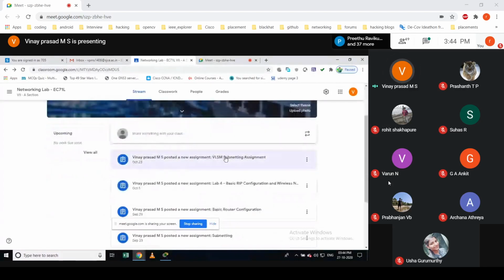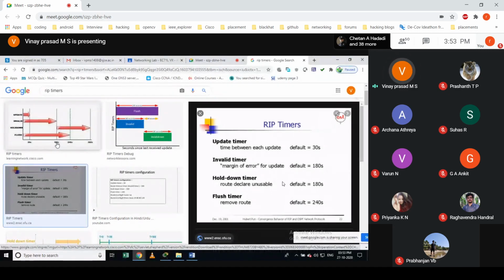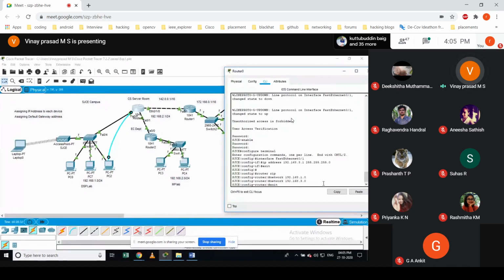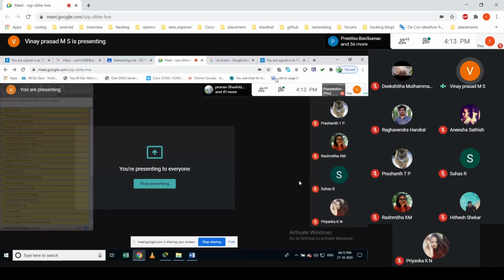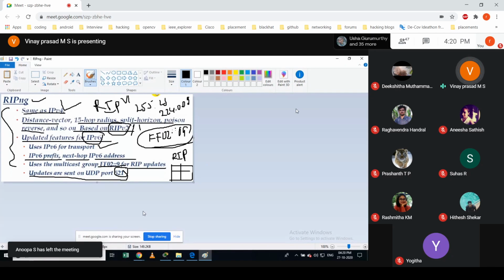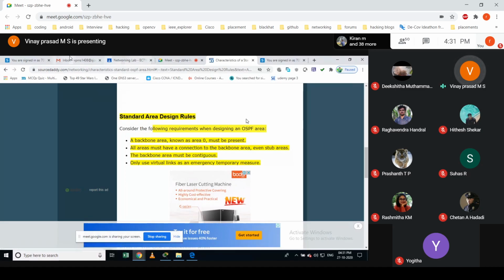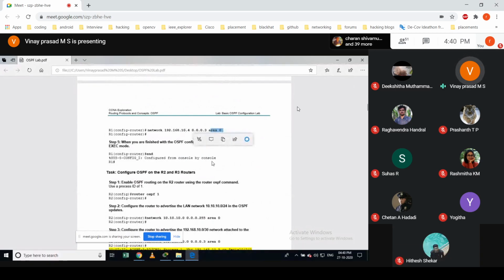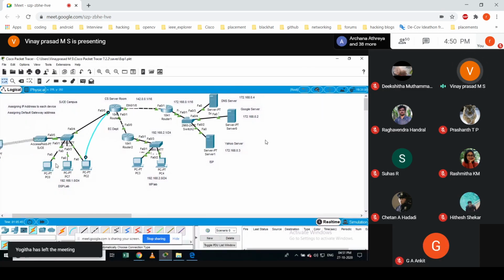Networking lab 6